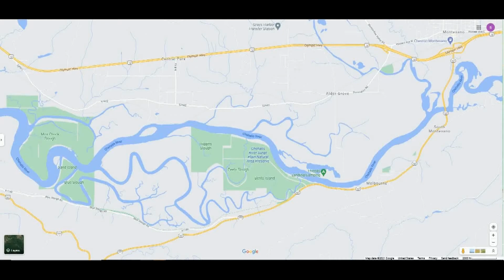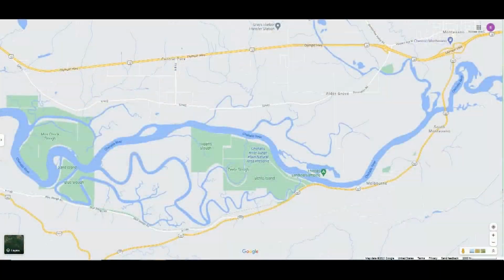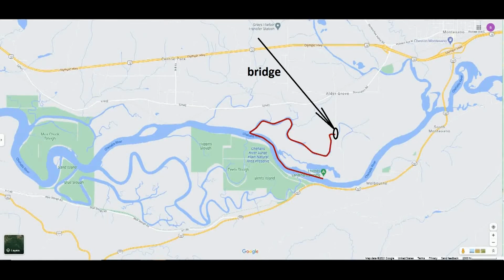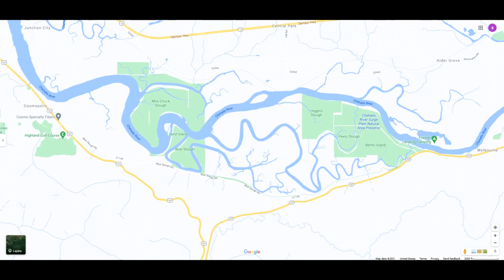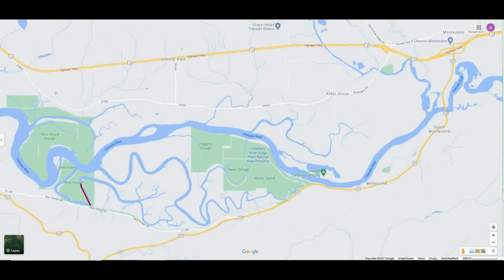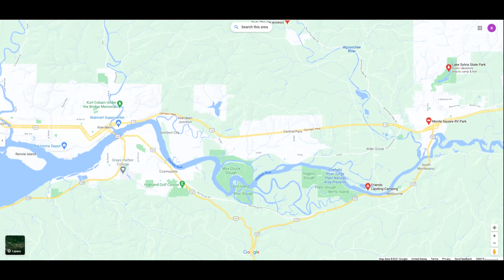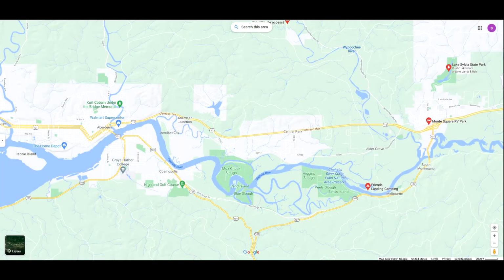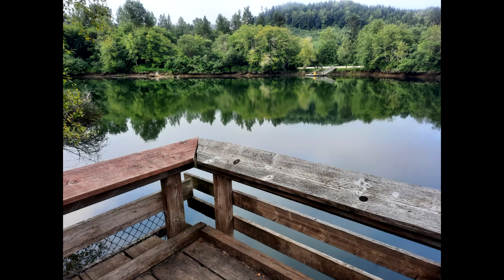FPT #4: Chehalis River near Montesano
This video, episode #4 of my Flatwater Paddle Trips series, describes three trips on the Chehalis River near the little town of Montesano, which is just a little east of the city of Aberdeen, WA.